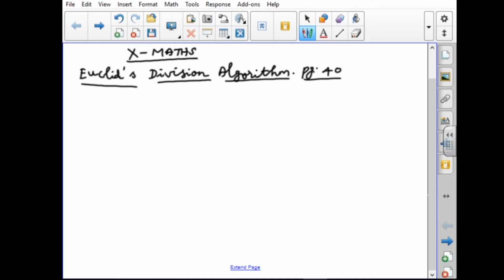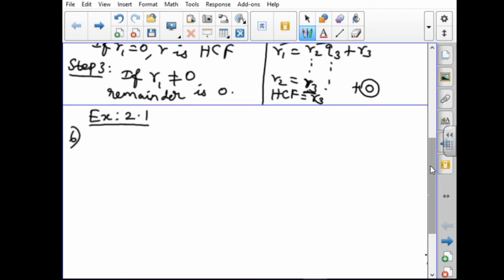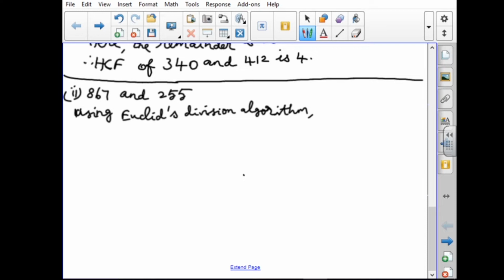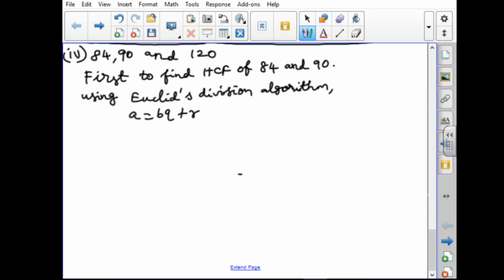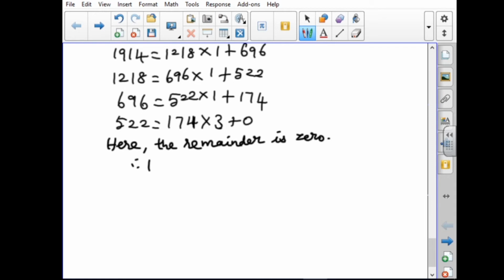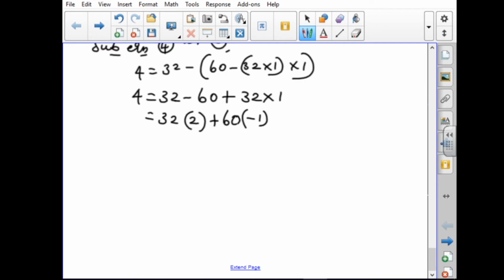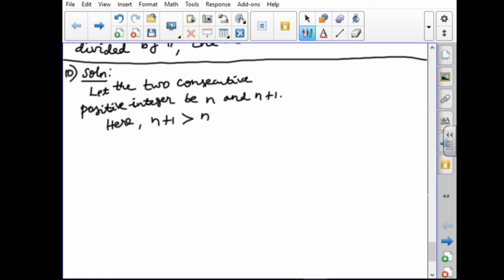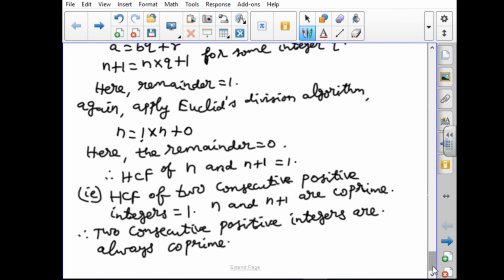10th Maths Ex 2. 1 - Part 1